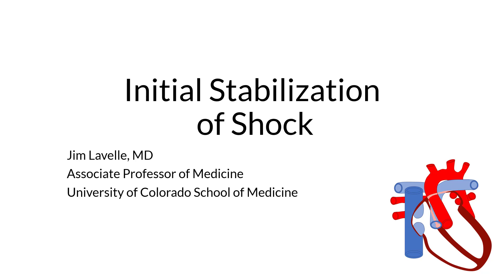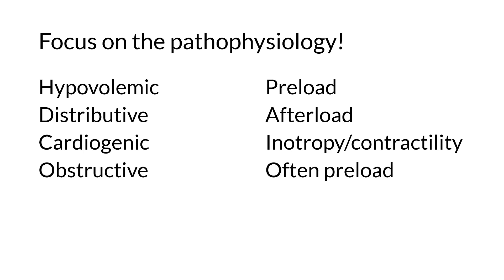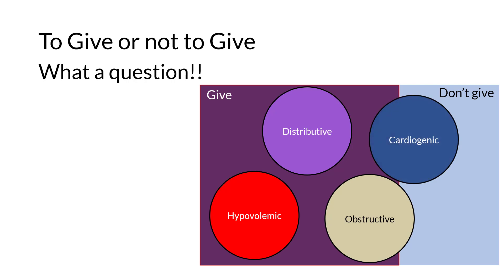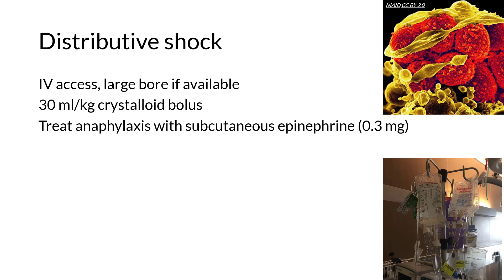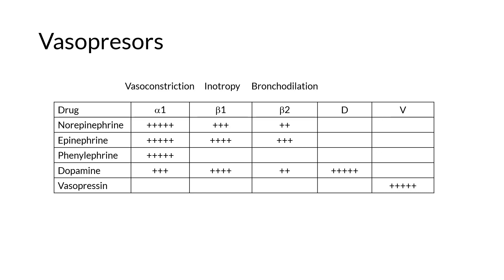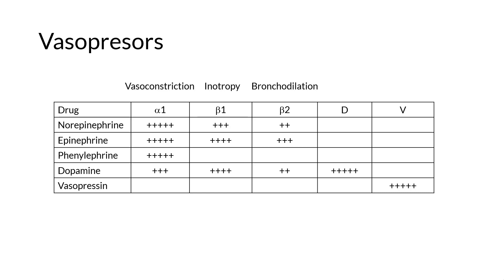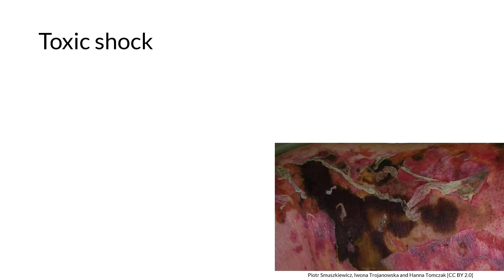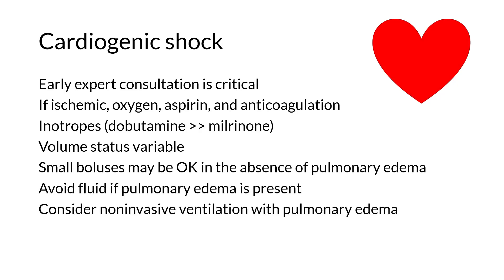Initial stabilization of shock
This video describes initial stabilization steps for patients in shock.